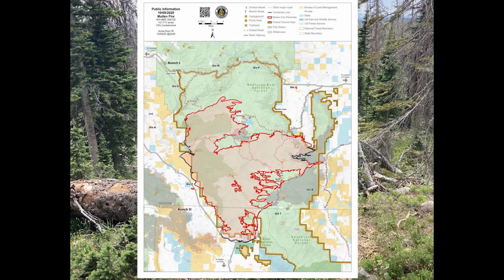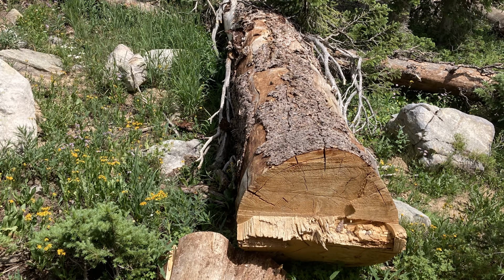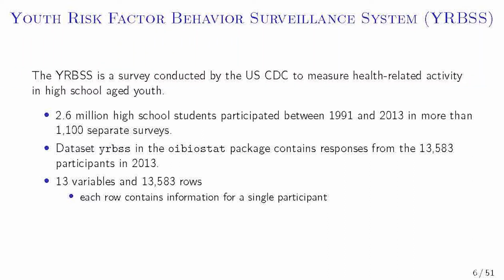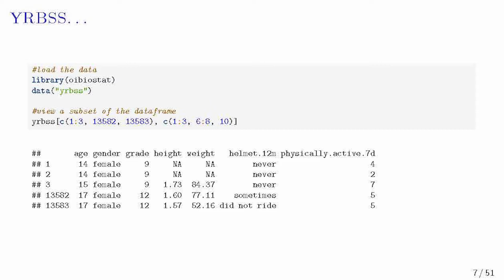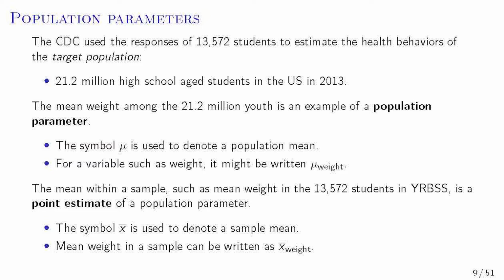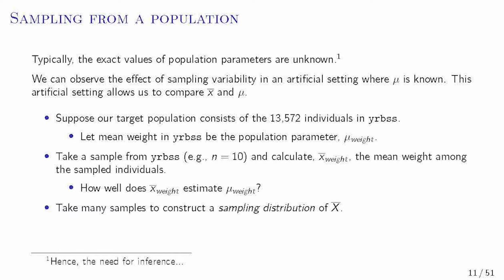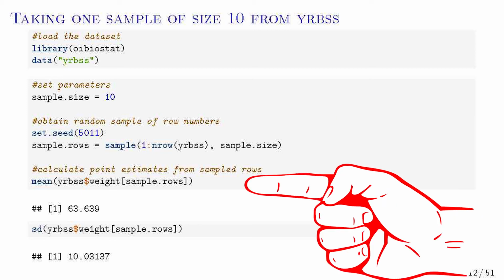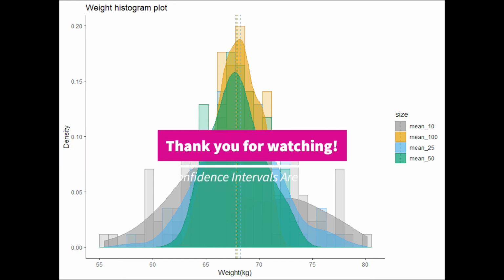Lecture 3 Foundations for Inference Part I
Trees Image by Gordon Johnson from Pixabay
Slides from Vu, J. and D. Harrington. 2020. Introductory Statistics for the Life and Biomedical Sciences. First Ed. OpenIntro.